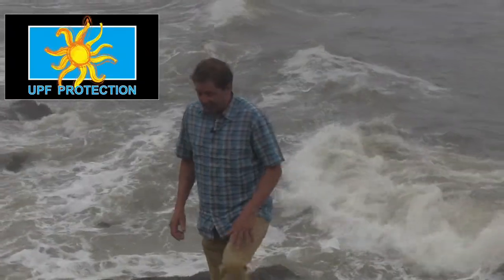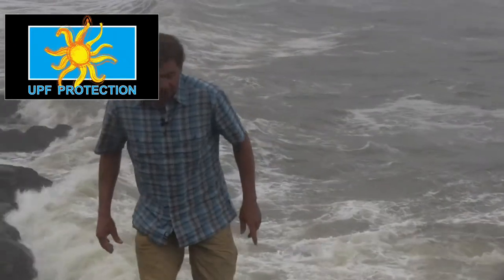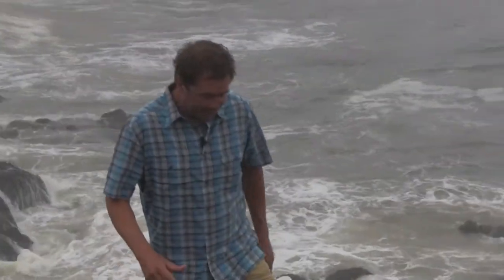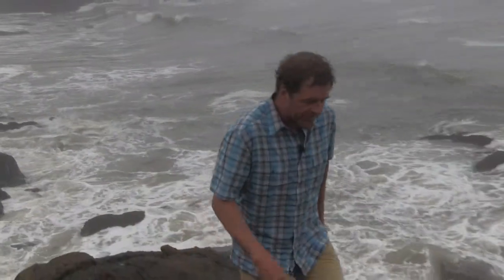Kuhl Reponce Short Sleeve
The KÜHL RESPONSE™ SHIRT with ELÜXOR™ LITE fabric gives you all the possibilities in the world. Woven from 100% Polyester dull yarn microfiber, ELÜXOR™ fabric is then peached with an air texture and has Kühl's exclusive IONIK™ finish to reduce bacteria growth. UPF of 30. The result is a quick drying, wicking, and odor resistant shirt with excellent mechanical stretch for freedom of movement and great recovery.